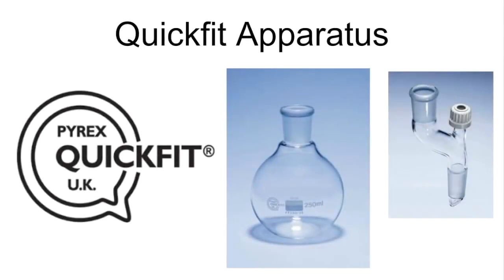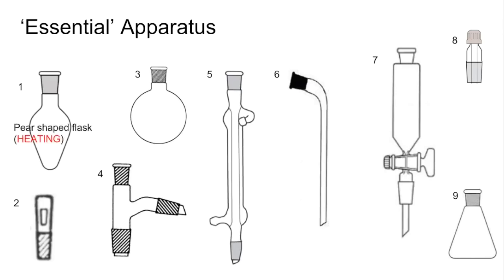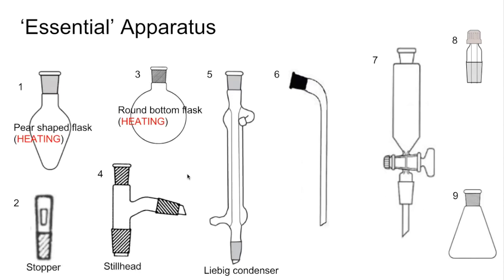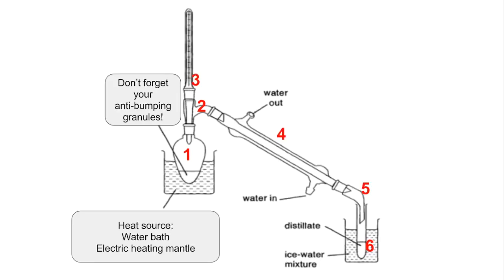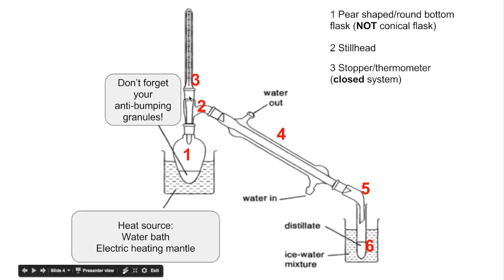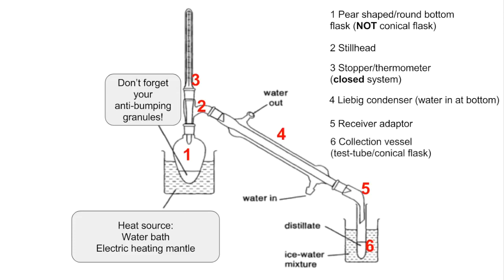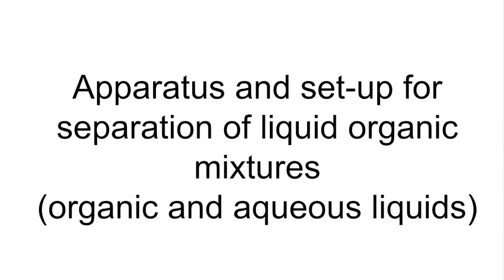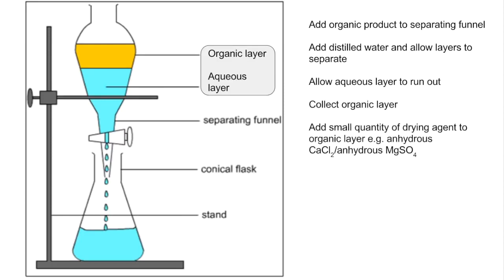Overview Quickfit Apparatus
Essential Quickfit glassware followed by the set-ups for distillation, reflux and separating funnel